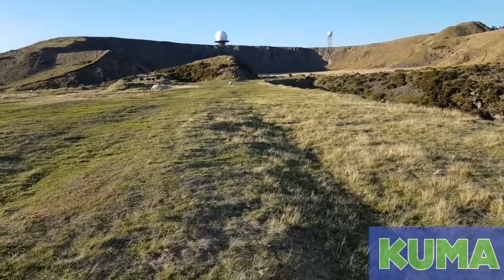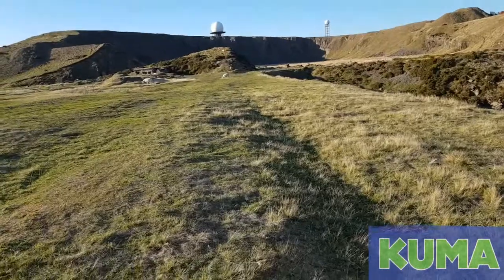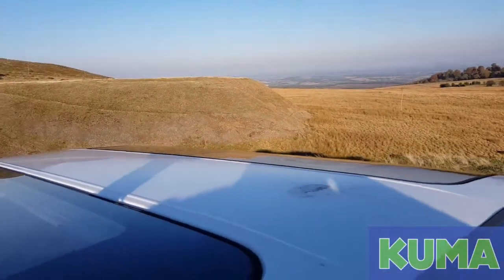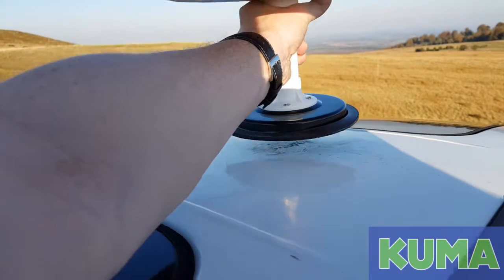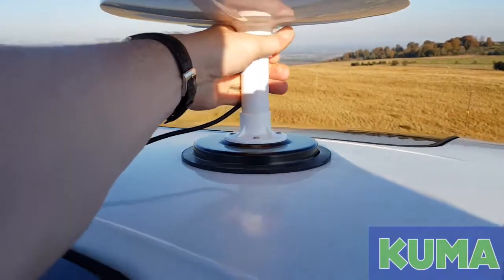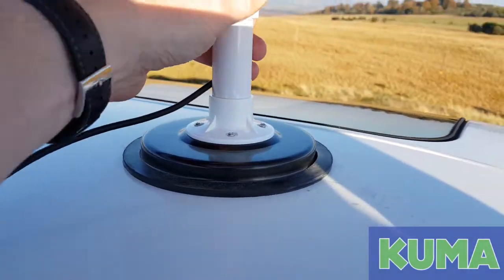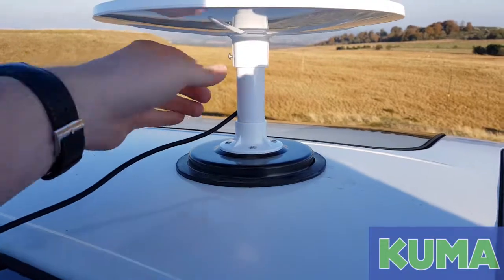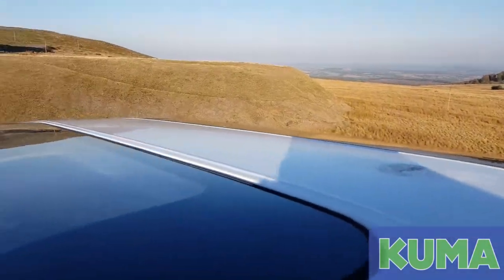Kuma Cosmos 12 and 24 volt Magnetic Base Omni-Directional TV Aerial Antenna - Magnet test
The Cosmos 12 and 24 volt Magnetic Base Omni-Directional TV antenna comes in both screw-fit and magnetic base versions.
We took the Kuma Cosmos Magnetic base aerial to the Clee hills in a 40 mile per hour wind to test the magnet's strength. The wind noise is quite bad but the aerial itself was very strongly stuck down.